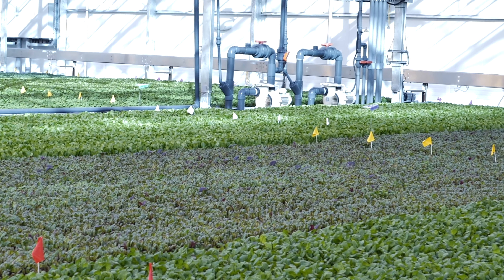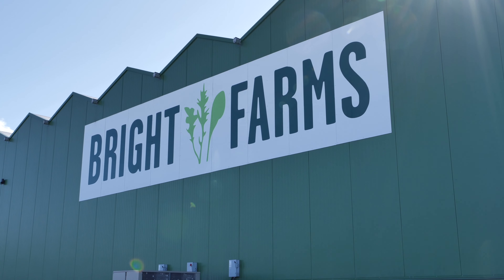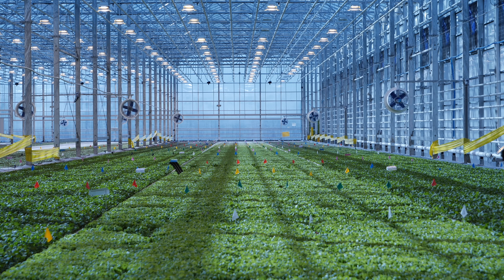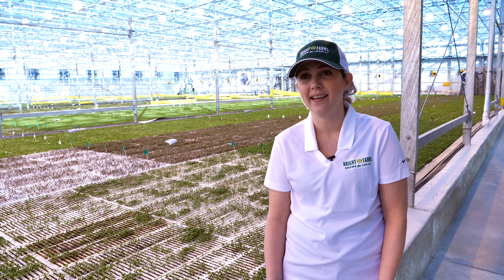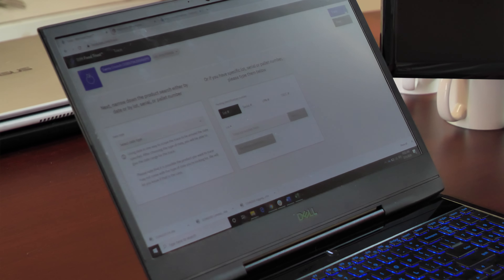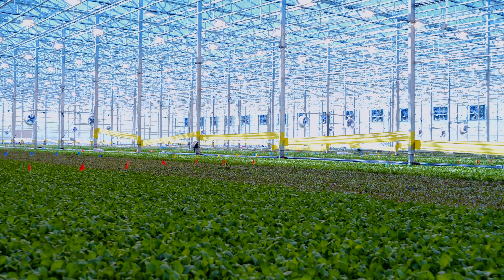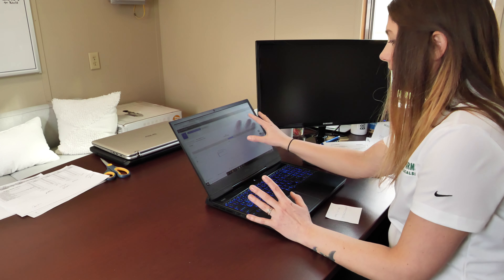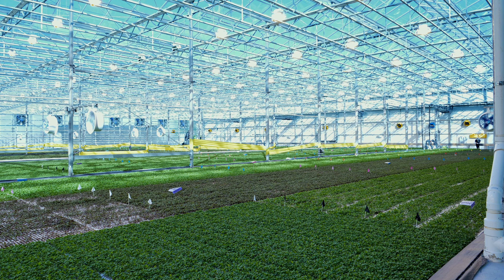Blockchain use case | BrightFarms boosts food safety with blockchain technology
Indoor produce grower BrightFarms uses IBM Food Trust, built on blockchain technology, to track their product from pallet to grocery store shelves. Hear from Jackie Hawkins, BrightFarms head of food safety, and Paul Lightfoot, BrightFarms founder and president, about how this technology has changed the way they work. Want to learn how to use blockchain to build your next application?

Build Smart.